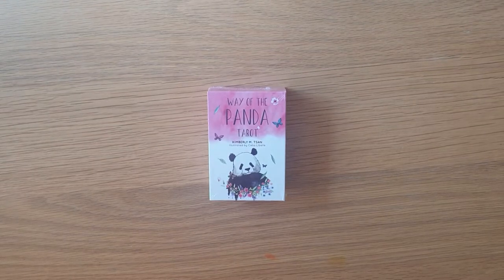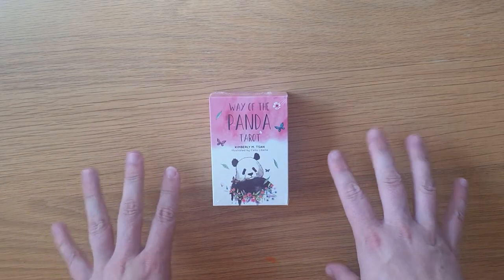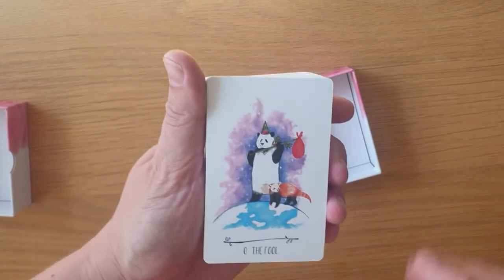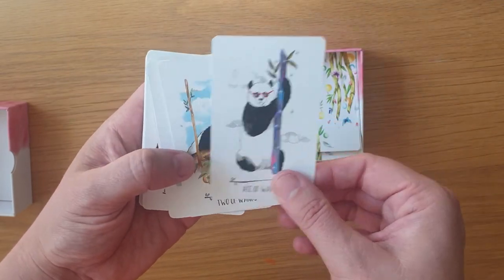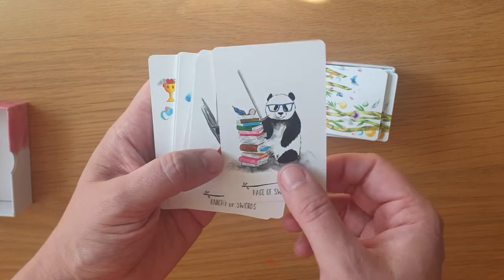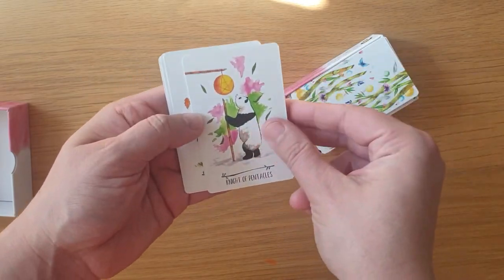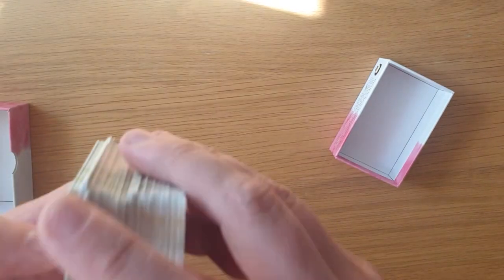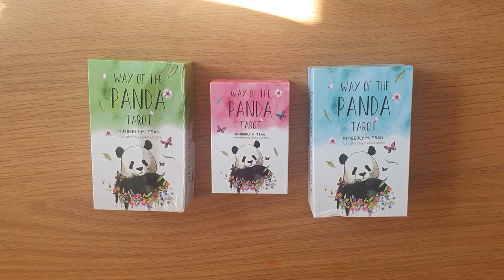Way of the Panda (Baby Edition) by Fables Den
Kayleigh
Magpie Moonchild